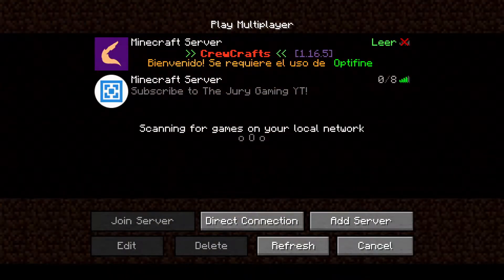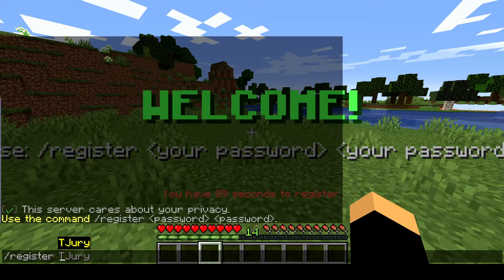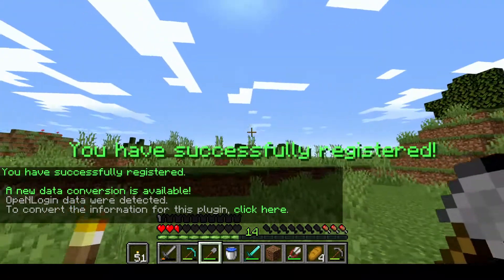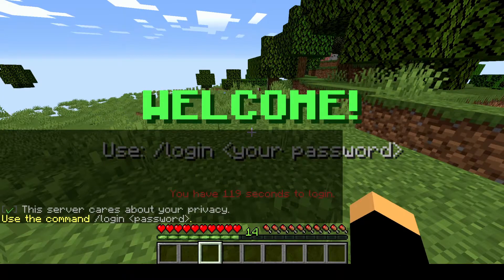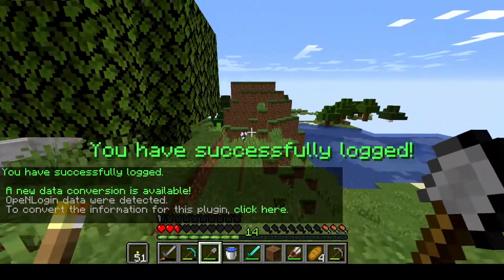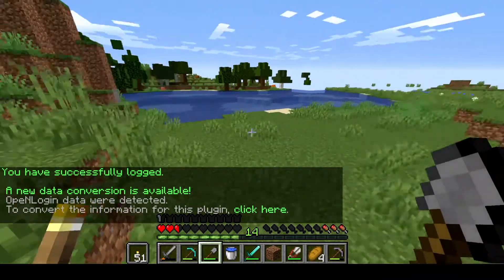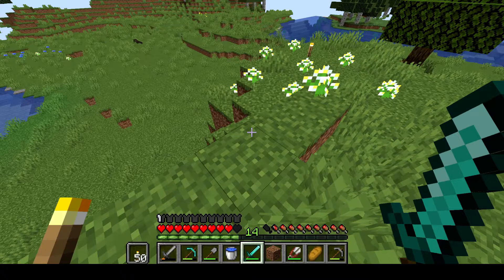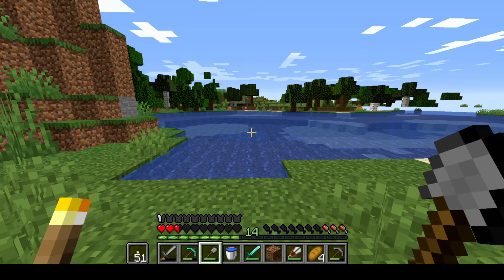Register and Login in Minecraft Server | nLogin Plugin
This is how to setup Minecraft server for Register and Login with nLogin Plugin

IGN: The-Jury
Device: iPhone 11 pro max (4 fingers)
Streaming software: Streamlab OBS
Microphone: Blue Yeti

Call of Duty Mobile Live

I hope you have a wonderful day ahead!